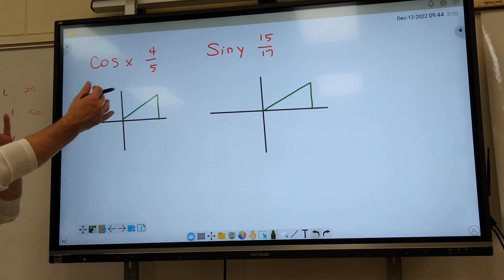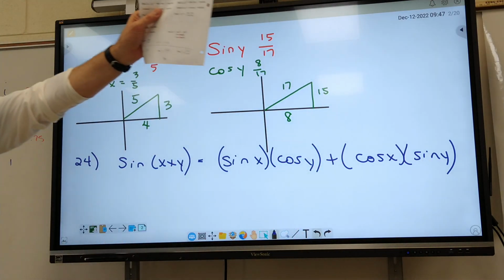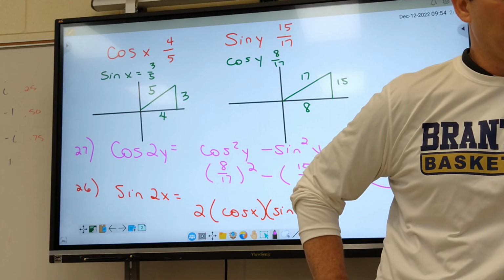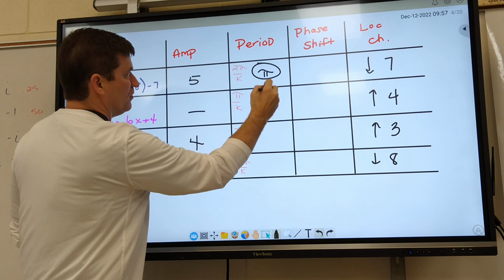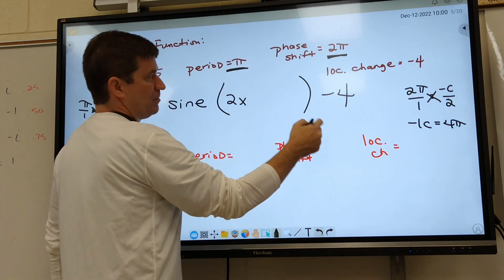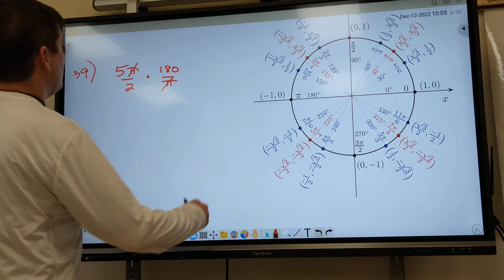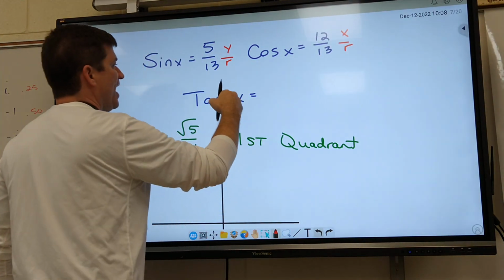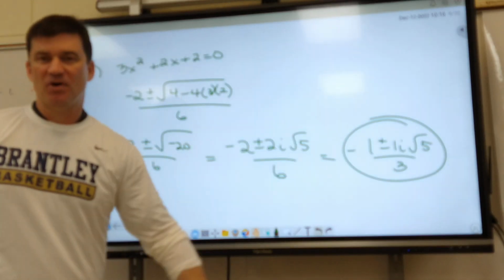final exam #1-part 2